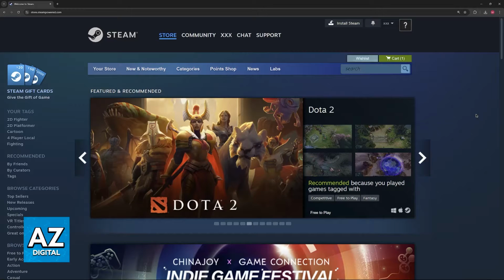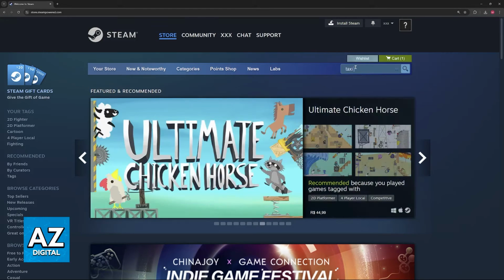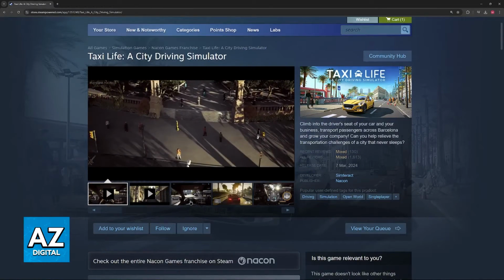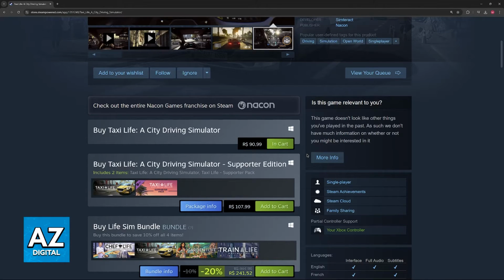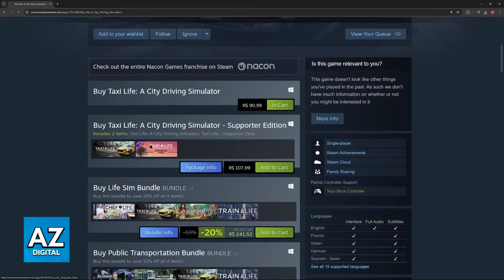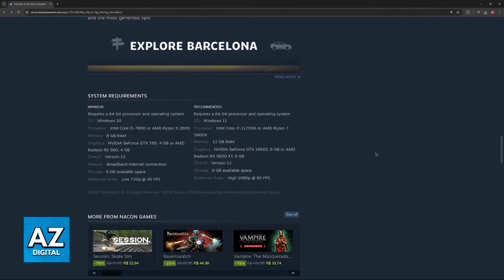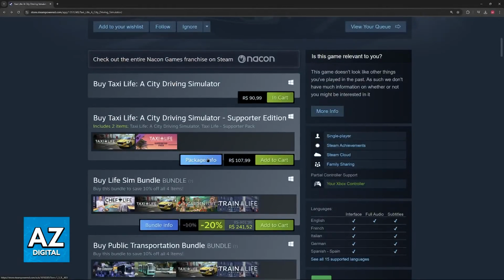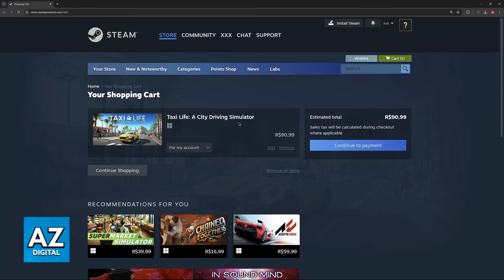How To Play Taxi Life Simulator 2025 - Step by Step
In this video I will clear your doubts about how to play taxi life simulator 2025, and whether or not it is possible to do this.